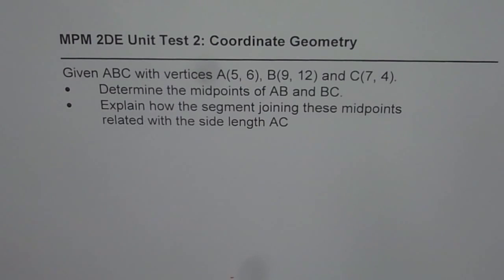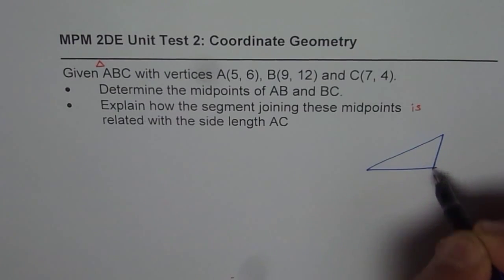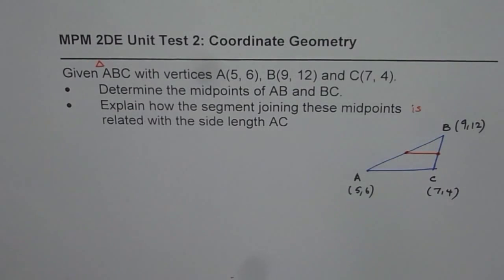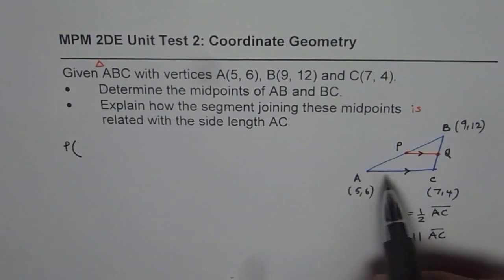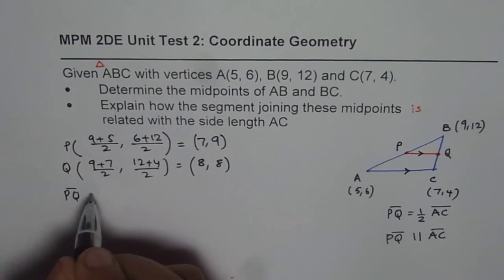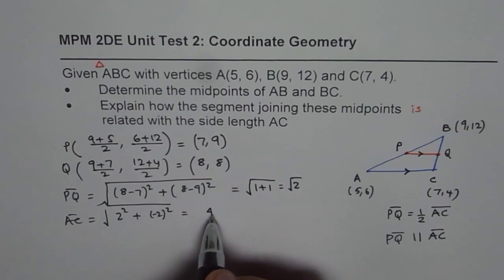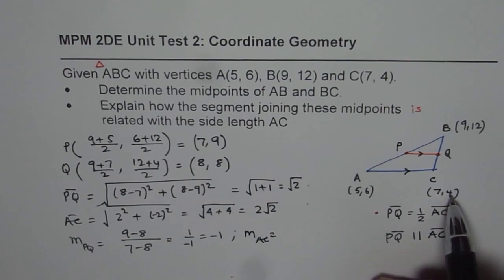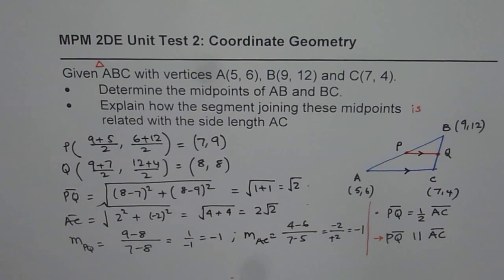Test IB Verify Midpoints Segment of Triangle is Half the Length and Parallel to Opposite Side